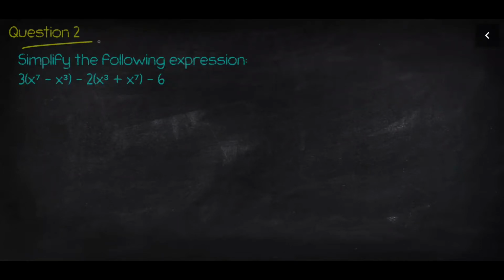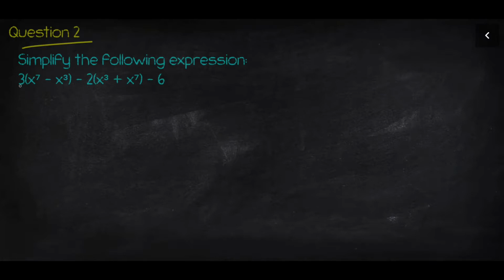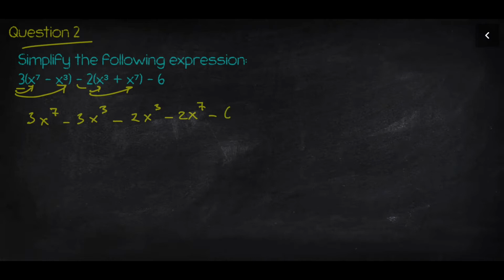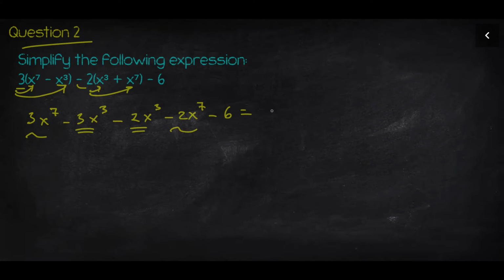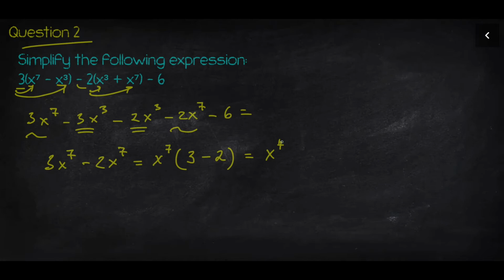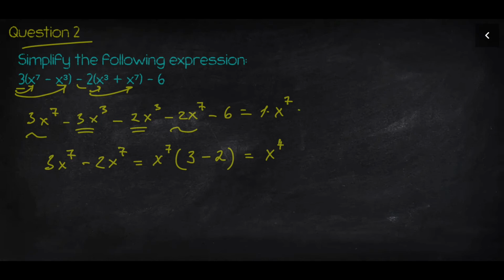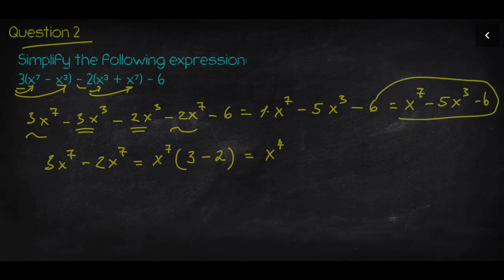HOW TO SIMPLIFY ALGEBRAIC EXPRESSIONS GCSE MATHS | Like terms | Similar terms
Problem 2 in SET 1 ALGEBRAIC EXPRESSIONS GCSE/ A level MATHs Revision 2020 | Surds, Exponents, Indices, Simplifying algebraic expressions, Polynomials:

Optimize:
polynomial functions A level maths,a level maths polynomial definition, as/a level maths polynomials edexcel,a level maths polynomials standard form,a level maths pure 1 polynomials, polynomials general concept, polynomials alevel revision, monomial binomial trinomial alevel maths, how to work with polynomials, polynomials key definitions, terms in polynomials, order and degree of polynomials, polynomials best explained, polynomials detailed explanation